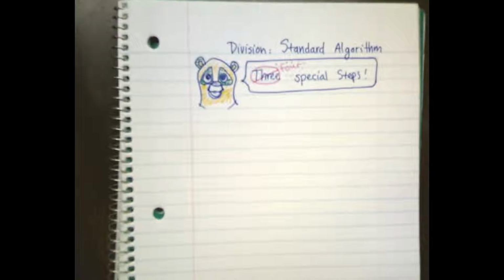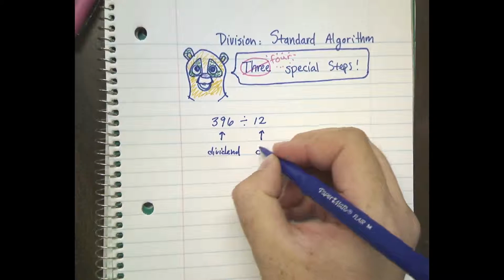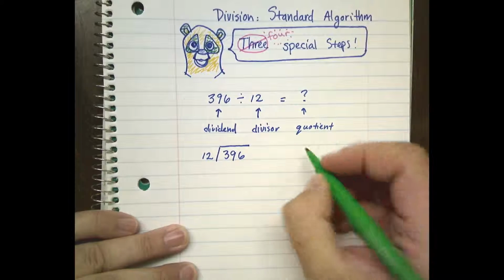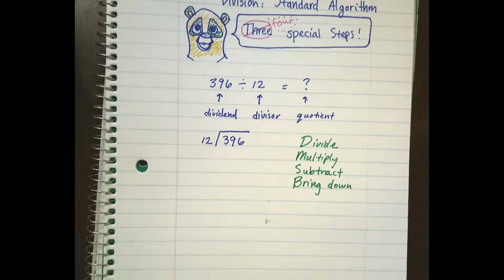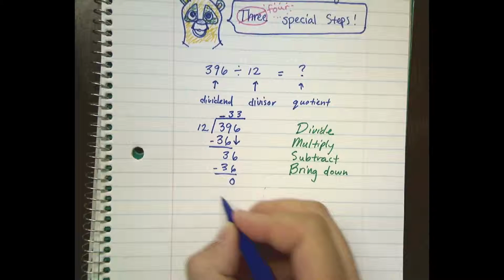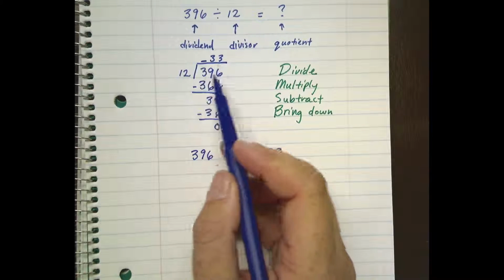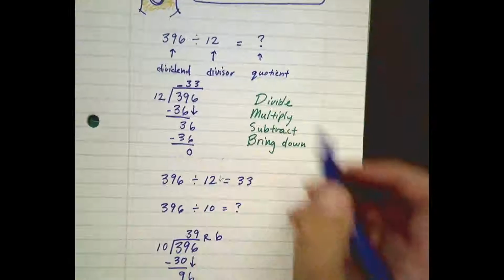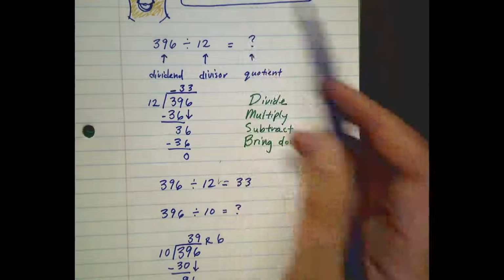1 3 2 Standard Alogrithm Division